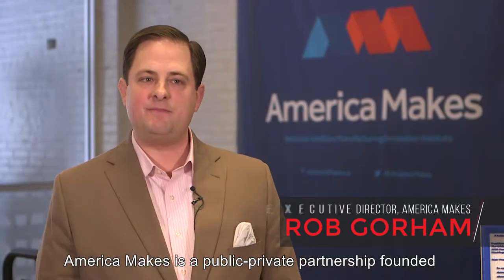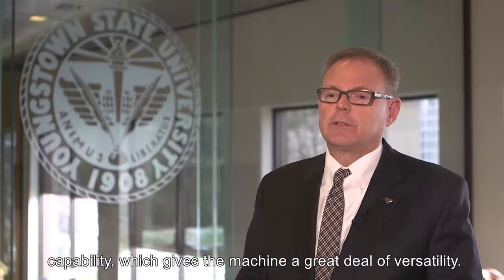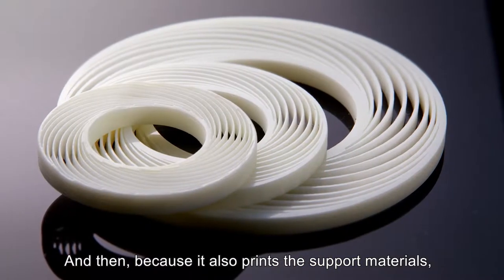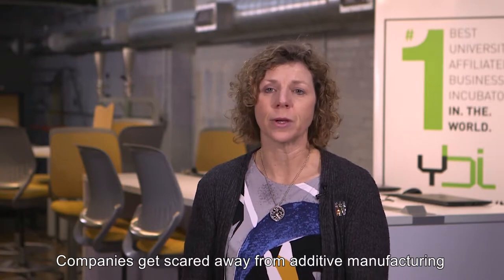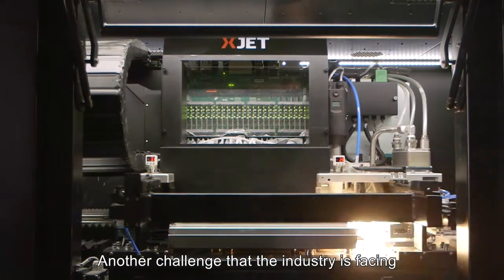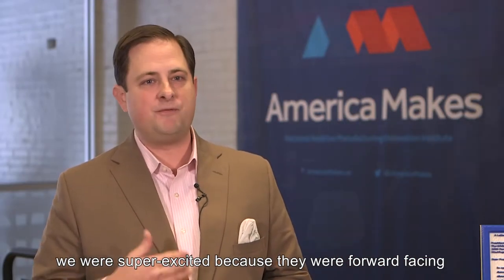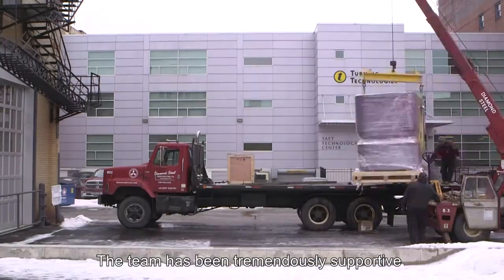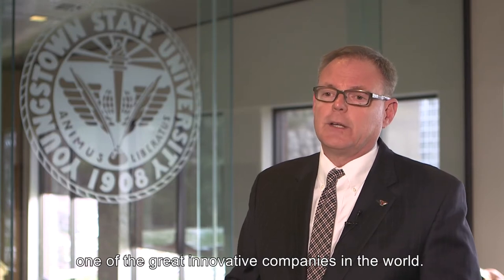First NanoParticle Jetting System in U.S. Produces Near-Net-Shape Metal Parts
XJet Ltd. (Rehovot, Israel), an additive manufacturing company, has installed a Carmel 1400 AM System at the Youngstown Business Incubator (YBI; Youngstown, OH). This system is their first in the U.S. and will deliver previously unheralded levels of detail and accuracy to researchers at Youngstown State University, the entrepreneurs at YBI, as well as the America Makes partnership program collaborating with YBI.

“We believe additive manufacturing can help businesses be more competitive and attract investment to the region,” states Barb Ewing, the chief executive officer of the Youngstown Business Incubator. “Although there are still some issues commonly seen in additive manufacturing today, XJet technology solves many of them. First and foremost, the detail you get from the high resolution offered is outstanding. For many businesses, particularly in the healthcare sector, this could remove the final barrier to using this technology.”

The Carmel 1400 AM System uses the patented NanoParticle Jetting™ technology to print ultrafine layers of "inks," enabling the production of ceramic and metal parts with the ease and versatility of inkjet printing. Parts produced on these systems enjoy superfine detail, smooth surfaces and high accuracy due to the unique printing process.

“The nano level particles in this technology afford us an opportunity to make extremely precise and detailed products that we’ve previously been unable to do,” adds Mike Hripko, the associate vice president of research at Youngstown State University. “Now that we have this equipment up and running, we anticipate a significant number of new business opportunities at Youngstown State University.”

Home to America Makes, the Youngstown Business Incubator is a leading university-associated incubator for businesses in Ohio. YBI supports the development of successful digital businesses, advancing women’s and minority entrepreneurship, and furthering advanced manufacturing technologies, such as additive manufacturing. America Makes is the nation’s leading collaborative partner in advanced manufacturing and 3D printing technology research, discovery, creation and innovation.

“Our members are telling us they need alternative material solutions, they need alternative process solutions," noted Rob Gorham, the executive director of America Makes. "We believe XJet brings tremendous capabilities to the membership. By delivering near-net-shape of parts, post processing and final machining is reduced. It’s going to allow us to enhance some of the functionality that we can drive into the parts through advanced design technologies. Another challenge that the industry is facing is the lack of material choices. In terms of material options, the opportunities surrounding ceramics could be transformative in the industry.”

Installation of the Carmel 1400 AM System took place in January 2018 and went live within a day or two. “We were pleasantly surprised by how easy it was to get the piece of equipment installed. The team has been tremendously supportive and really worked through all of the issues so that it was truly a plug-and-play process for us,” adds Ewing.

“We’re delighted to be working with such a progressive organization as YBI. America Makes’ mission is a grand one, so we’re delighted to be a part of driving a new manufacturing era in Ohio with its rich history of traditional manufacturing," concludes Hanan Gothait, the founder and chief executive officer of XJet. "As the first installation in the U.S., it also represents a significant milestone for us as the region represents huge market potential for the business.”